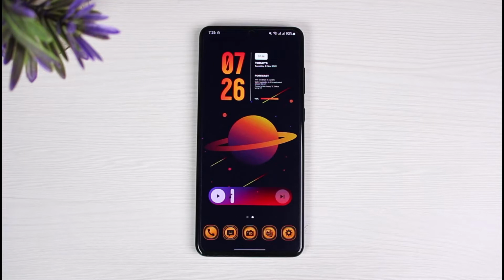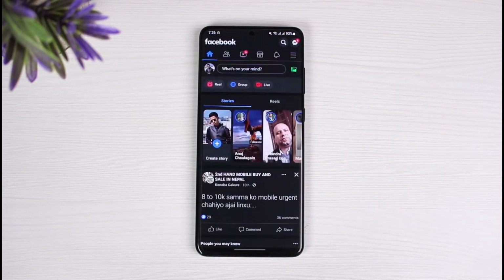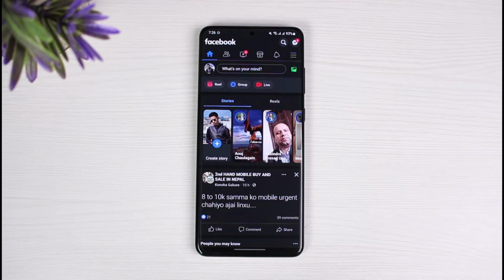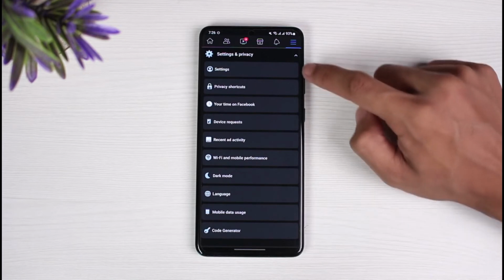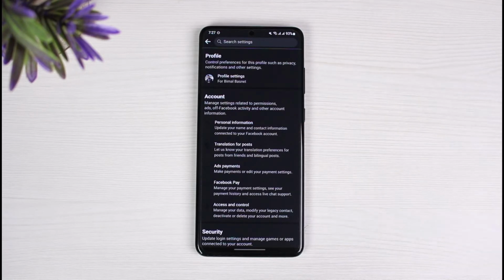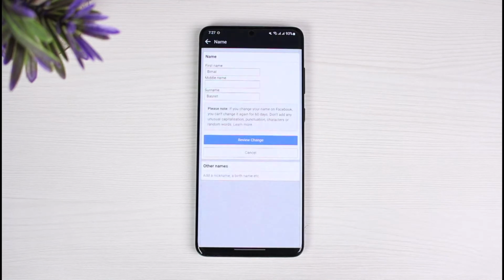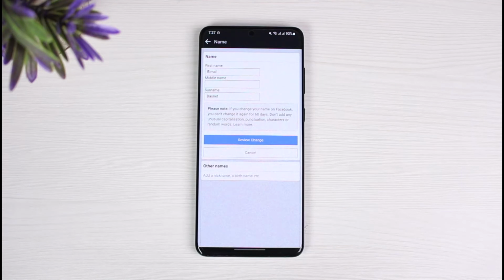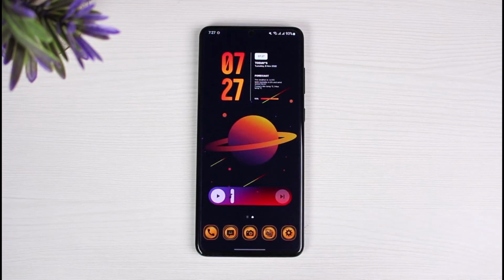How To Change Your Name on Facebook !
In this tutorial video, I am simply going to show you how you can change your name on Facebook.

Follow these simple steps:
1) Update the Facebook app to the latest version
2) Open Facebook and log in to your account
3) Go to the menu page
4) Tap on Settings
5) Go to Personal Information
6) Tap on Name. Enter a new name and save it
7) This way, you can change your name on Facebook.

~Time Stamps:
0:00 Introduction
0:20 Update Facebook App
0:44 How To Change Your Name On Facebook
1:36 Outro: Final Verdict